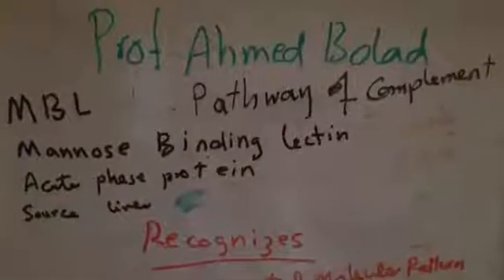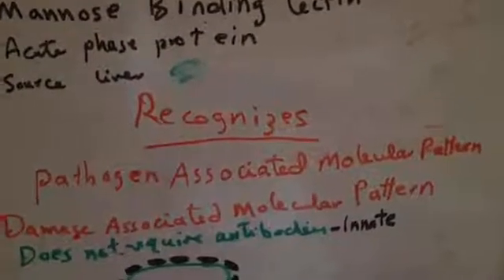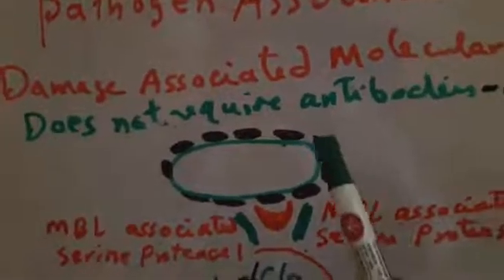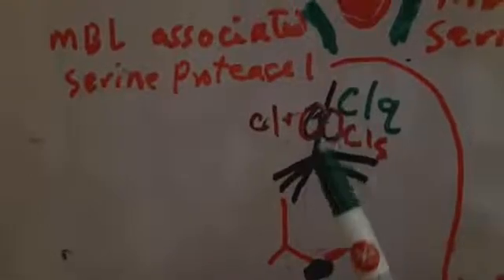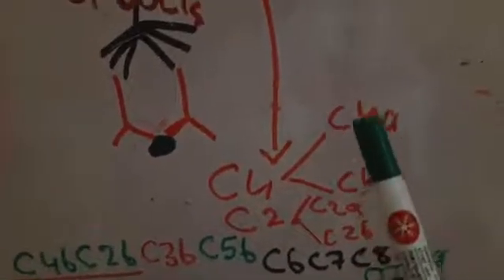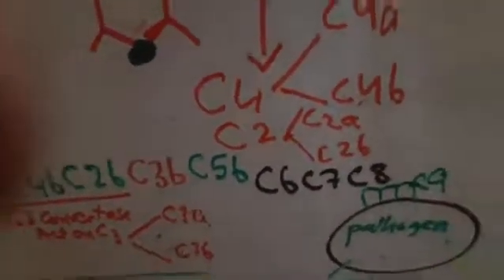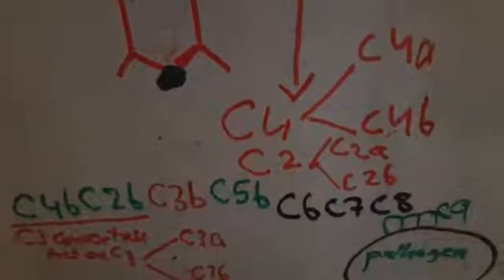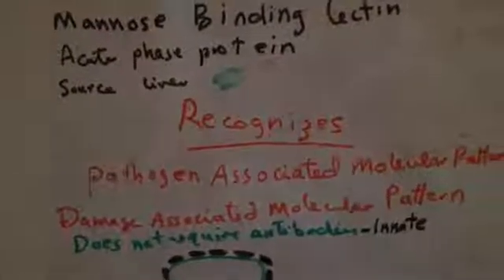Mannose binding lectin complement pathway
MBL complement pathway does not require antibodies
3rd pathway of the complement
Innate immune respose